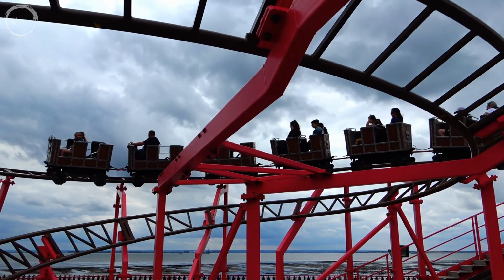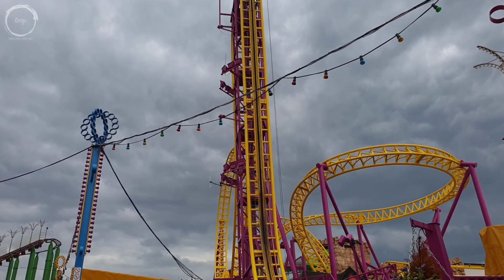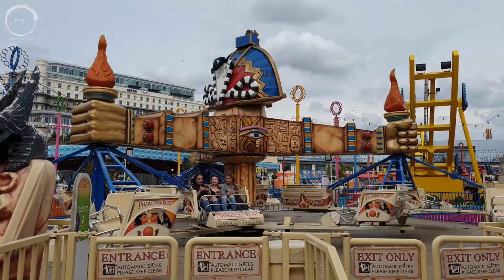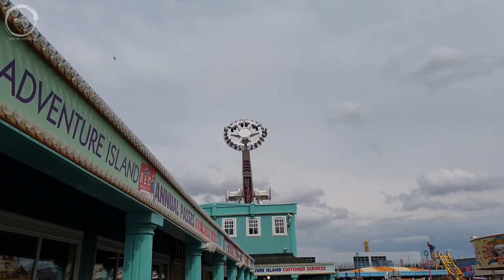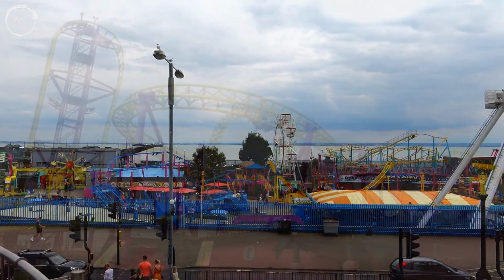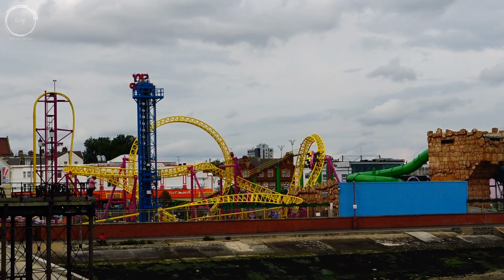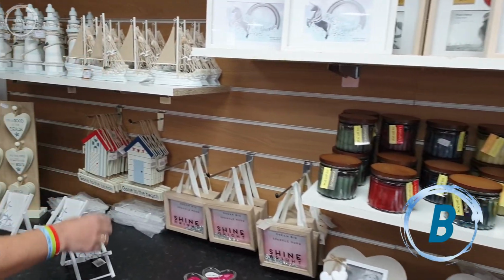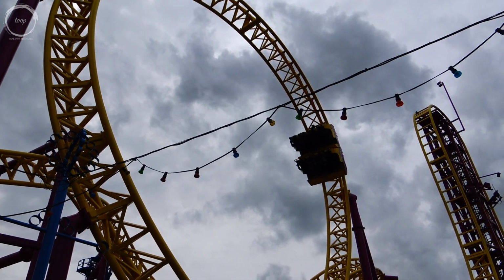Grading Adventure Island | The No.1 Amusement Park in Essex!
In our Grading series, we consider 5 key criteria that we believe make theme parks great, from rides and rollercoasters to operations and pricing, and give each of them a grade from A+ to F-, plus an overall grade at the end! In today's video, we visit Adventure Island in Southend, UK!

How does this park match up against the other places we've visited this season? You can find out by watching the entire Grading Theme Parks playlist